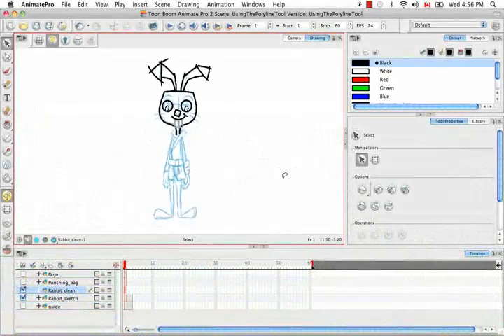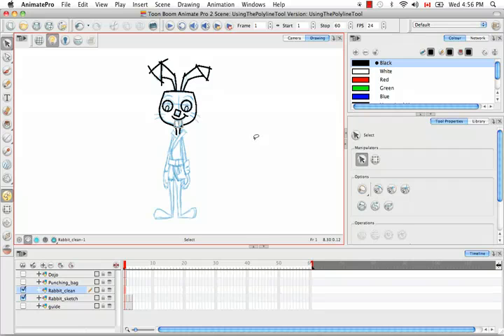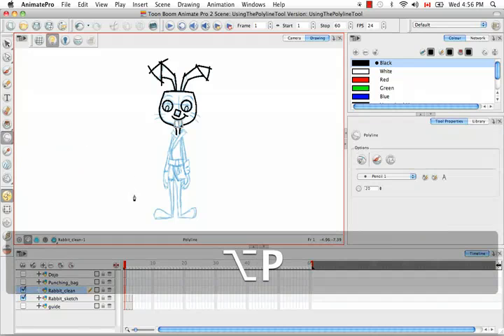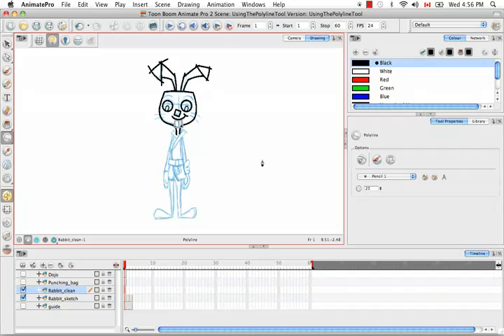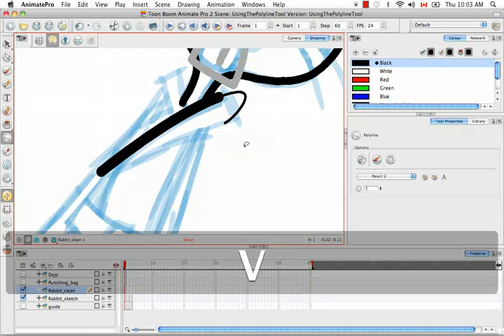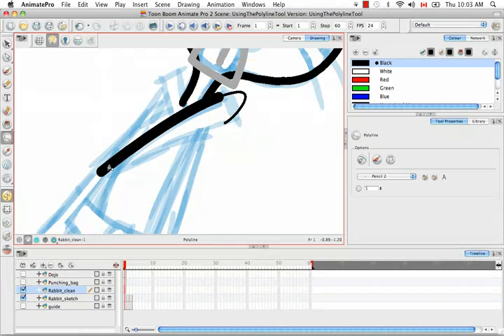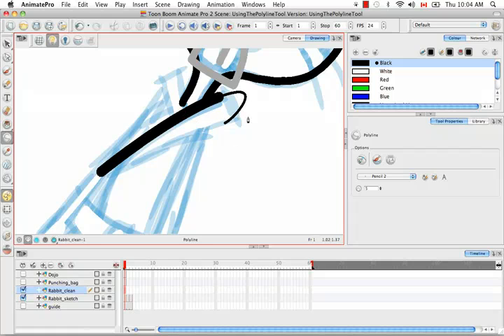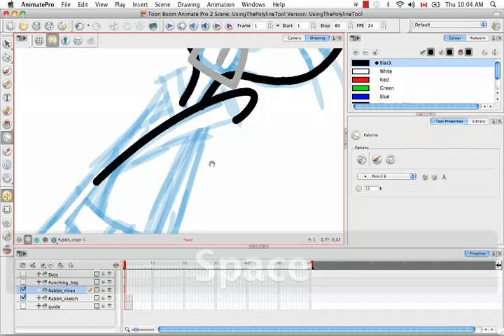13DrawingUsingThePolylineTool_High_H264_500_720x480.mp4